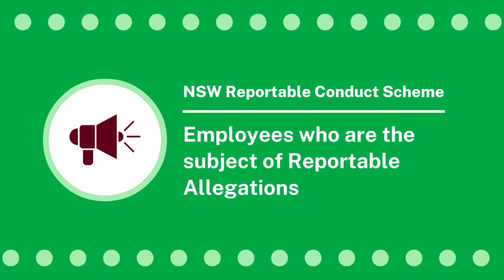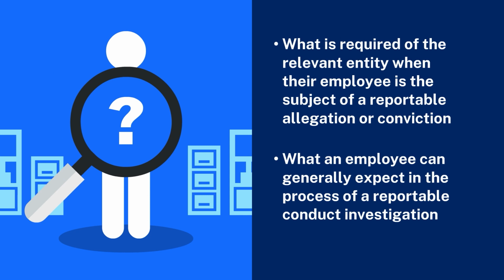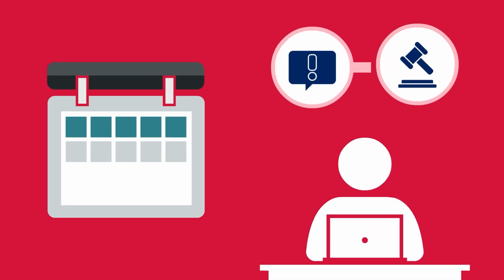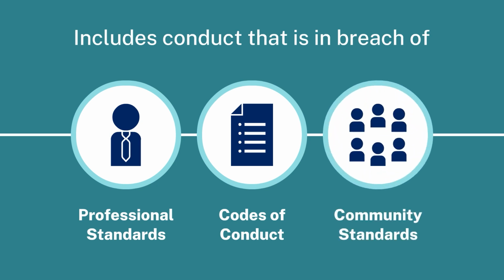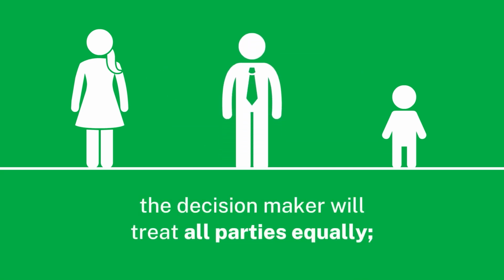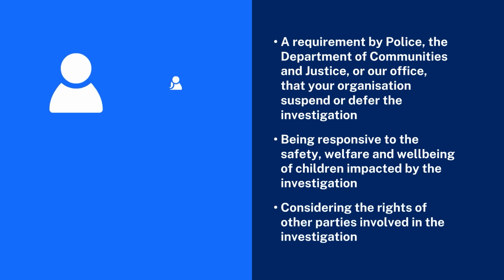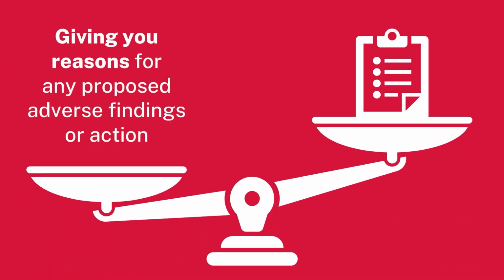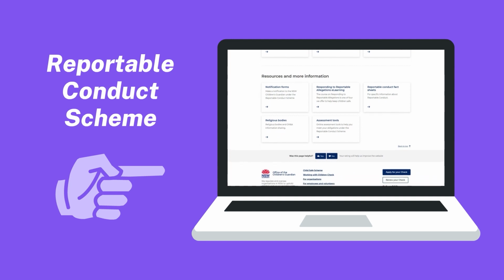Employees who are the Subject of Reportable Allegations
This video provides information to employees (including volunteers) who come under the NSW Reportable Conduct Scheme, about what they can generally expect in the process of a reportable conduct investigation.